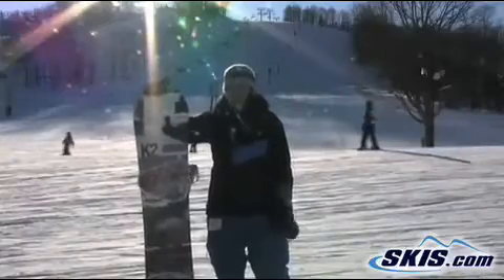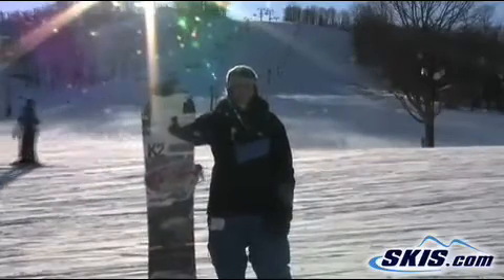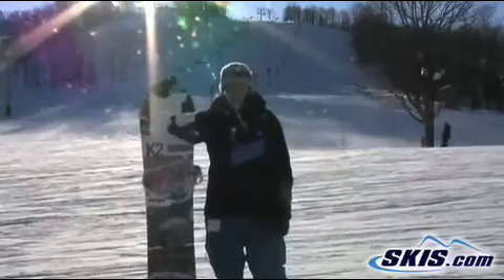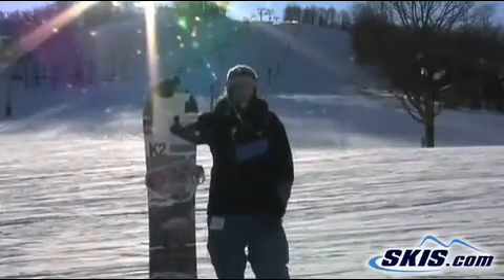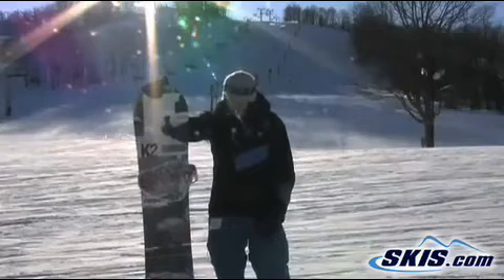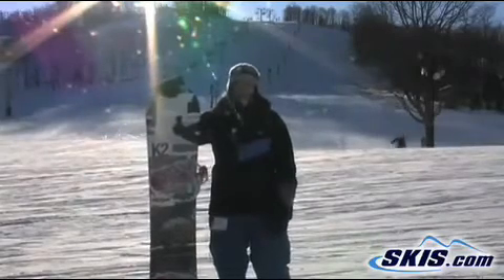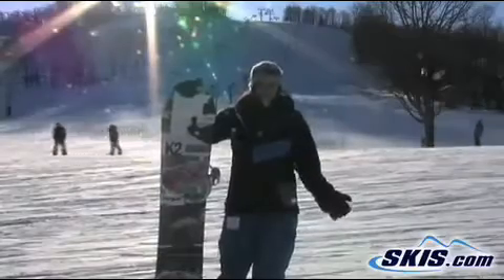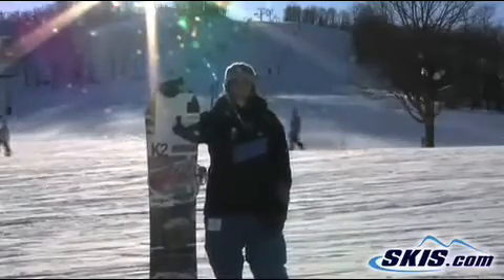2011 K2 Raygun Snowboard review from skis.com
Video review of 2011 K2 Raygun Snowboard